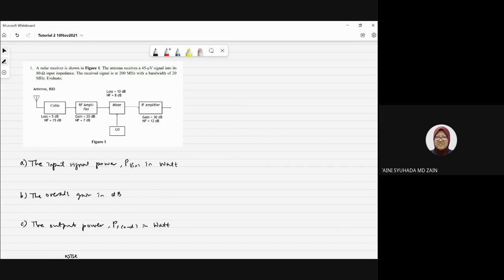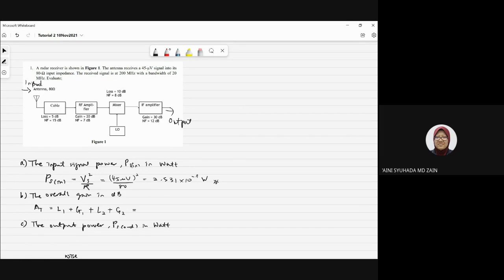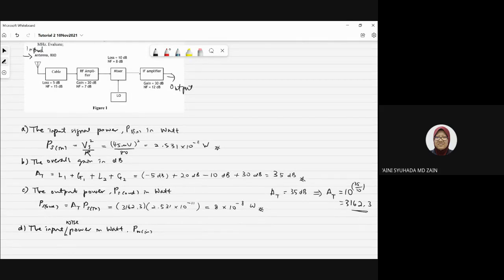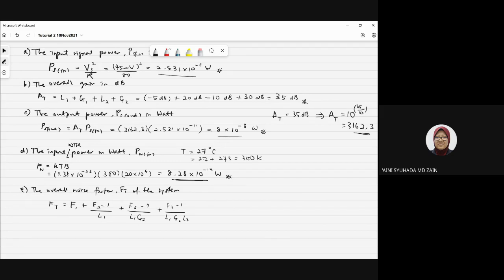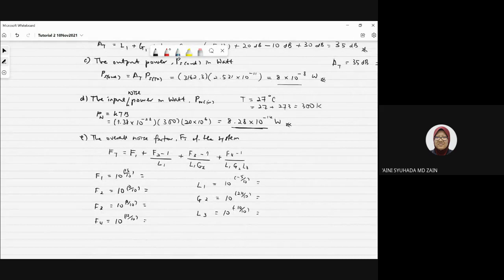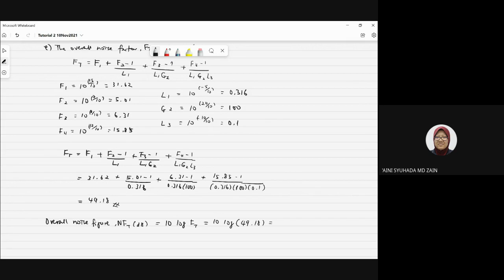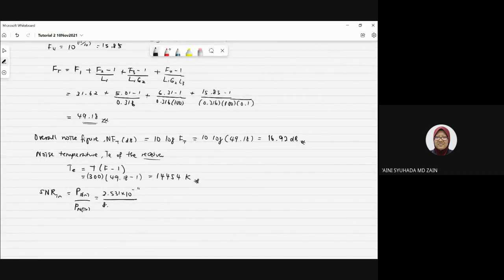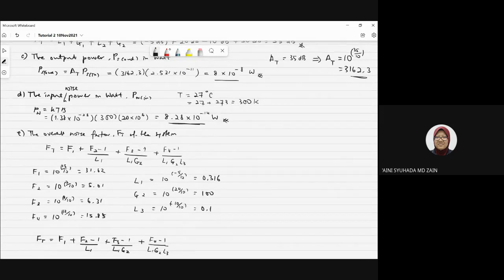Tutorial 2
Discussion on topic assessment (noise analysis)